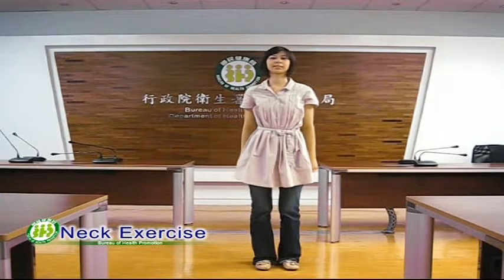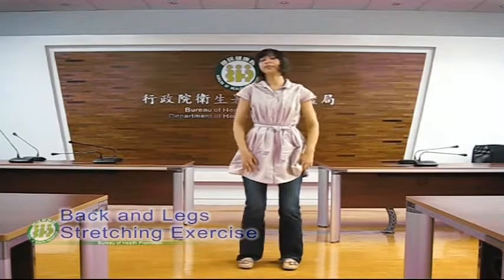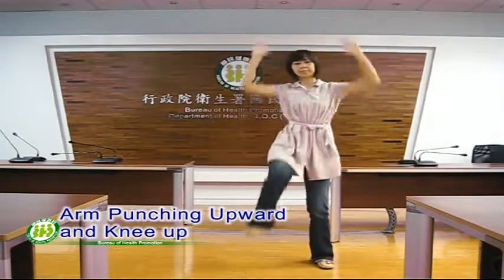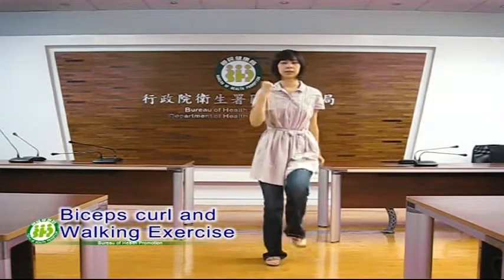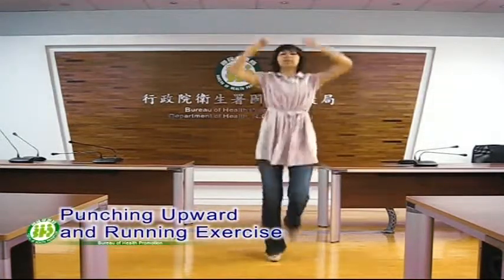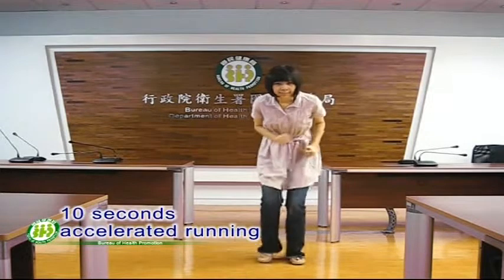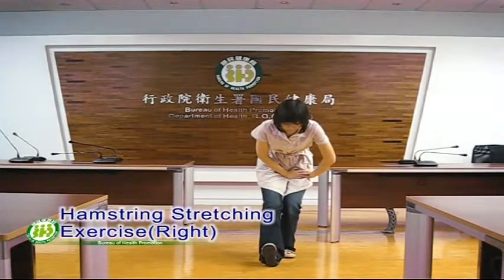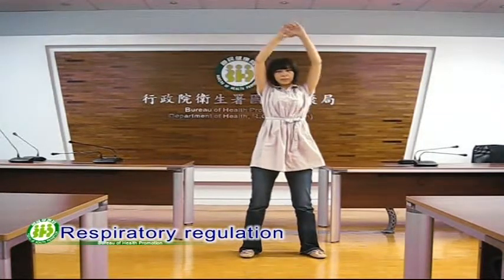15-Minute Individual Instruction Version